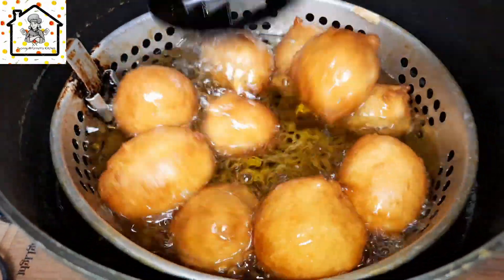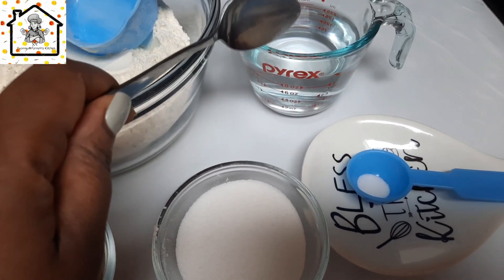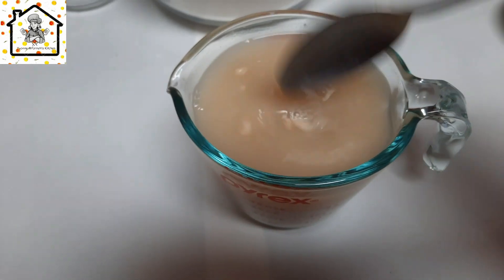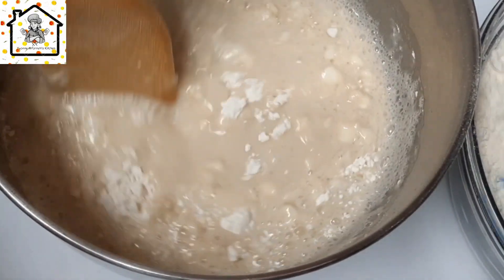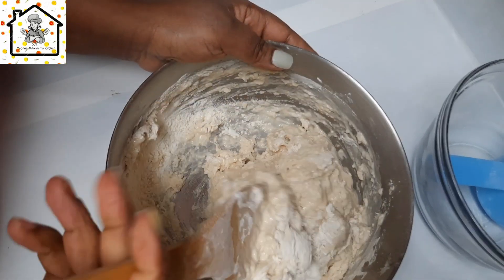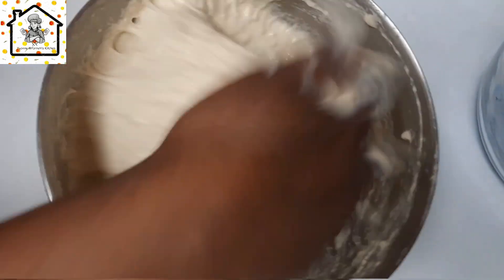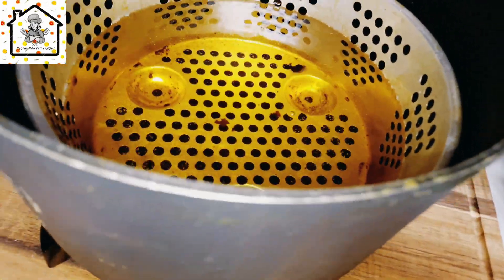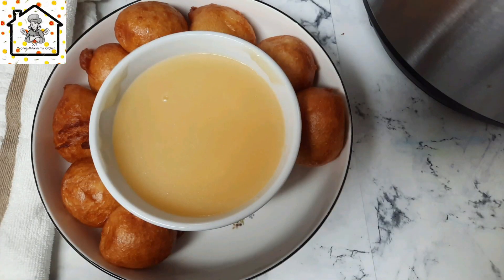How to make Puff Puff in small quantity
we making puff puff in small quantity for a family of about 5 people. we will use flour mixe with other ingredients then fry.Puff puff is an African Street snack and perfect  for breakfast. YOU can easily find it in African occasions.it is a perfect snack.

I own no right to the music by inshot